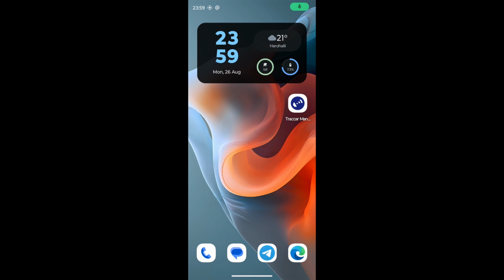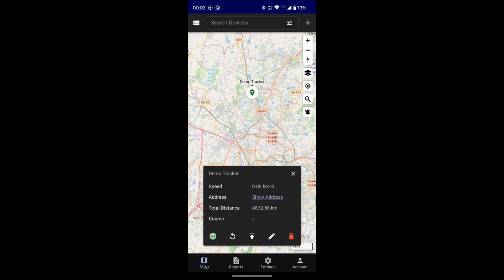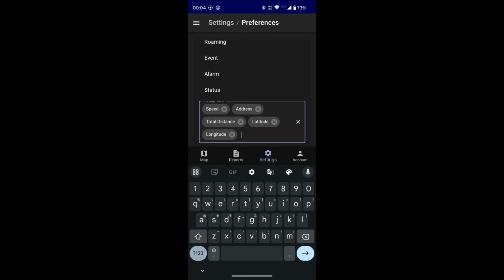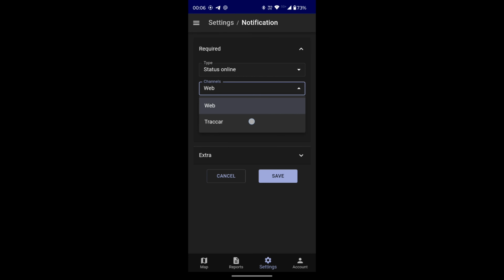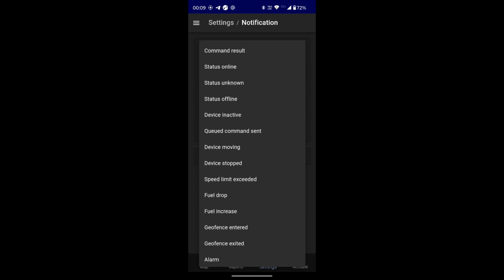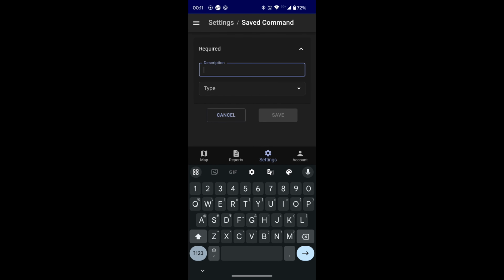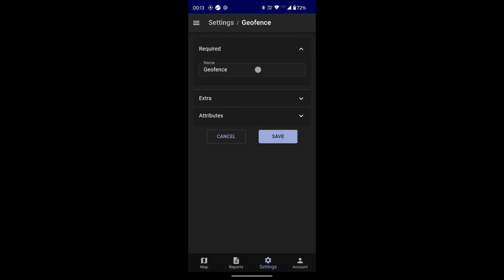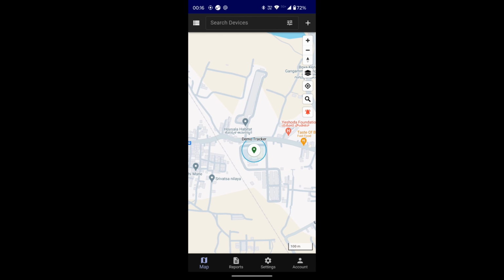GPS Tracker App Configuration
If you own a Jimny or have booked one then you can join our dedicated Jimny Forum you can also join our exclusive Telegram Group